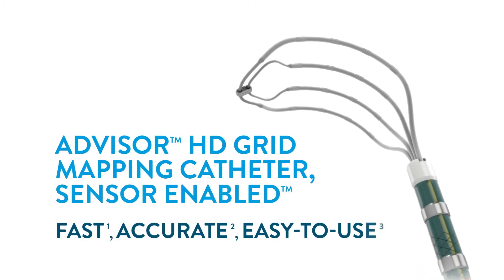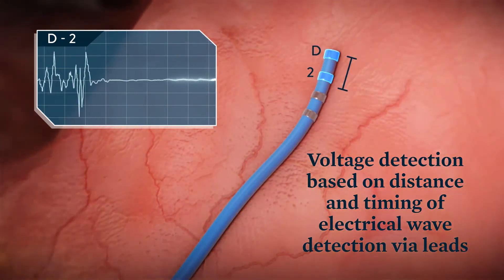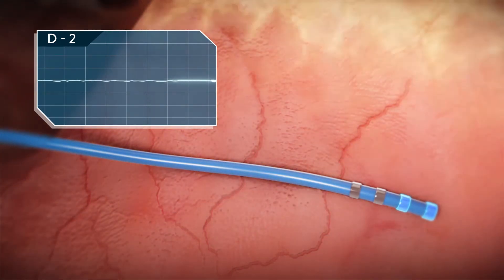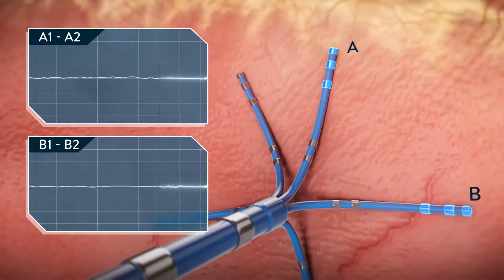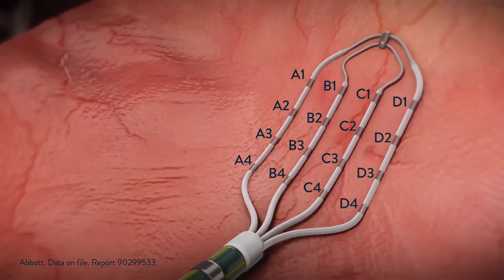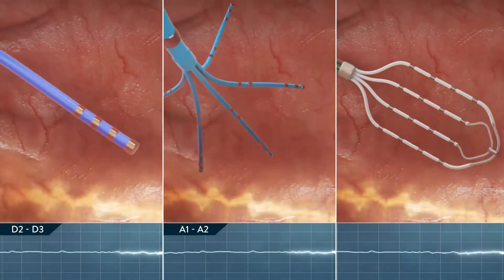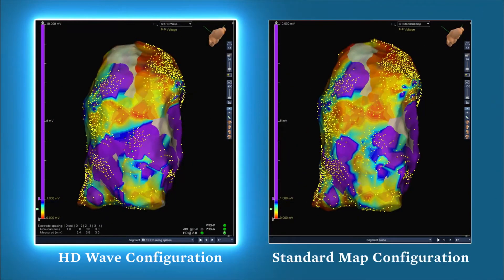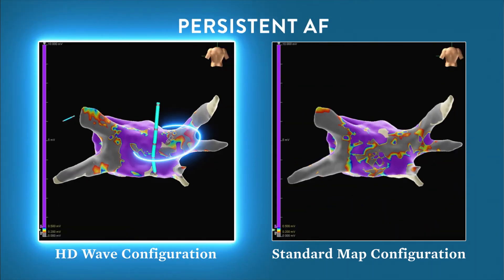AdvisorHD Grid Mapping Catheter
3D animated presentation highlighting the features and benefits of the Abbott HD Grid Catheter device in comparison to current and competitive technologies.